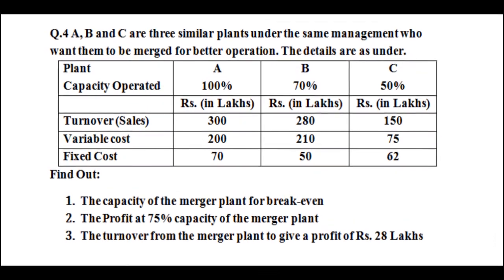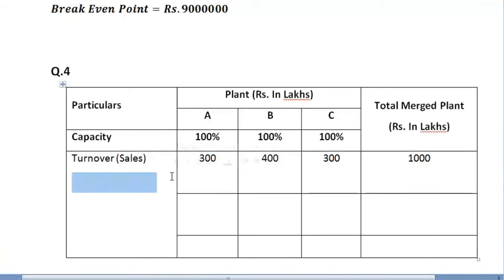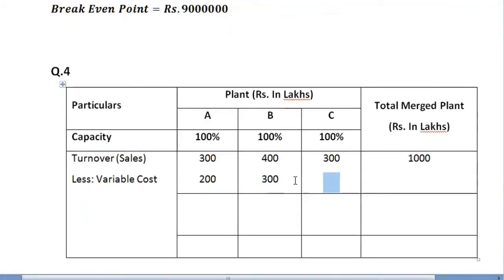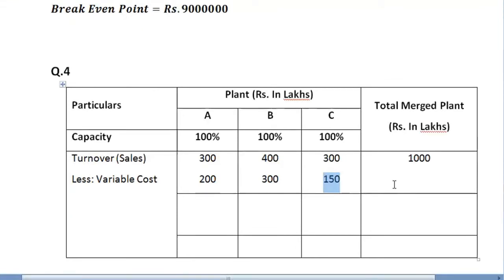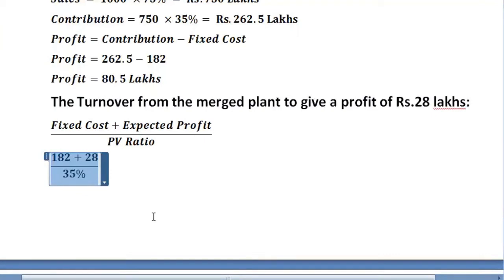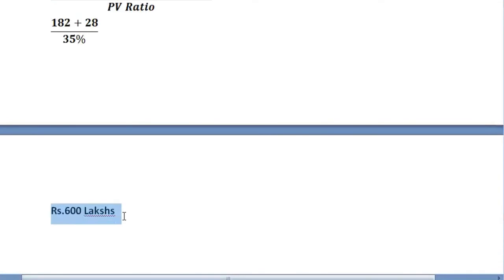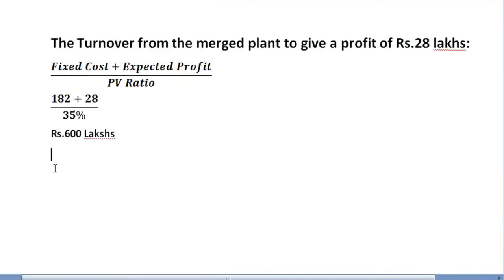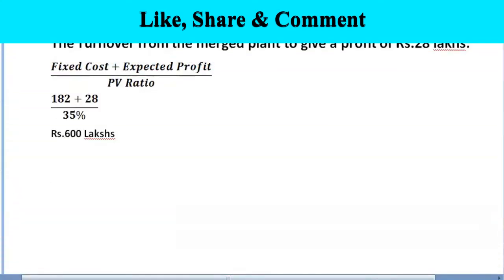CVP Analysis- Merger of Plant Under the same management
This video gives explanation of example based on merger of plant under the same management for better performance. This is useful to B.Com and M.Com Students. It is also useful to BBA and MBA Students.